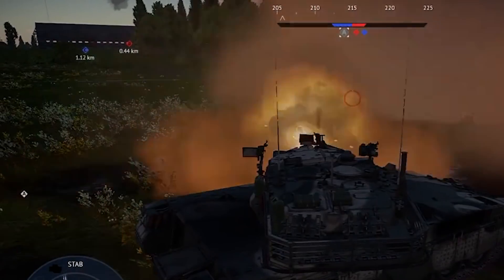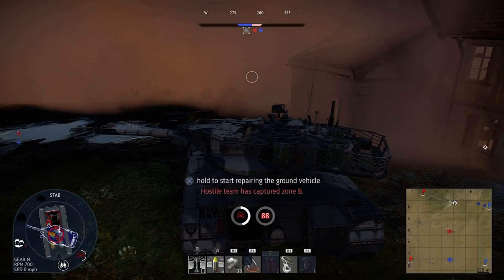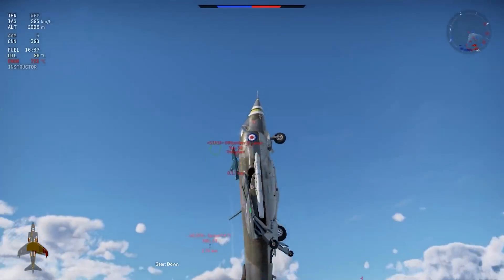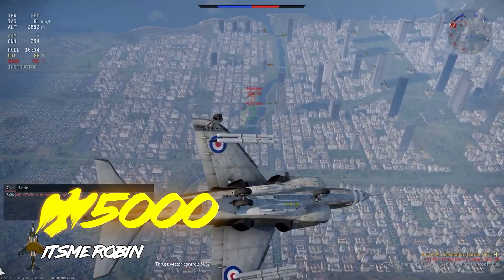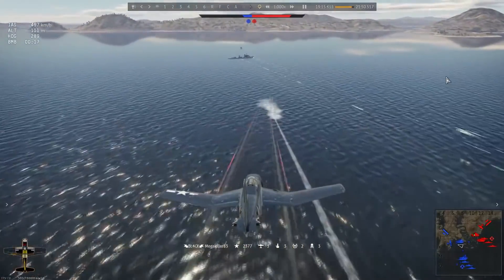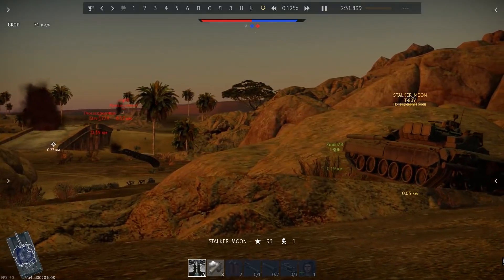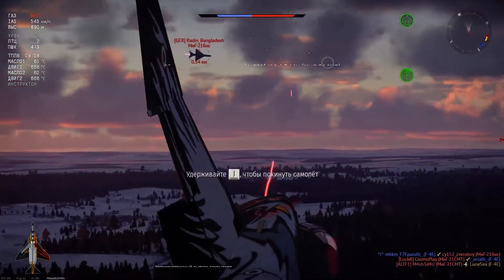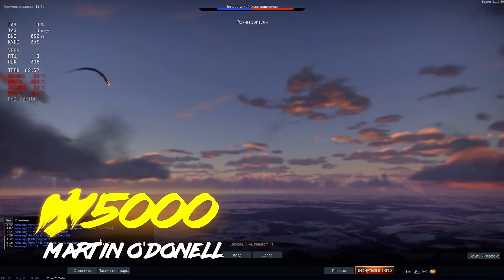Thunder Show: Smile for the missile!